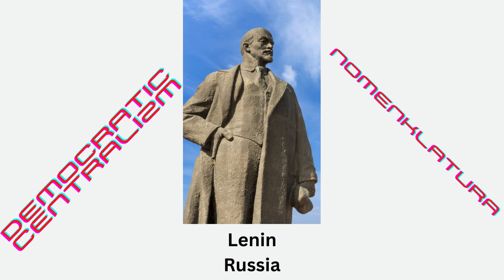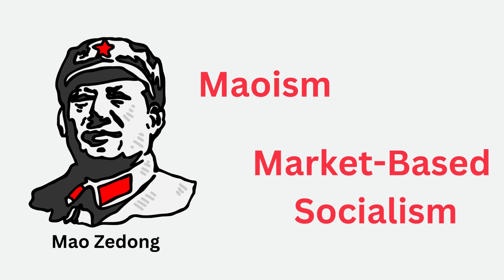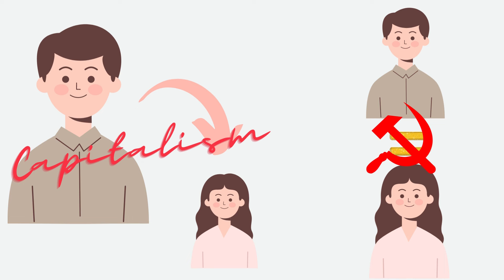AP Comparative Government Lecture: Communism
An overview of communism for AP Comparative Government.